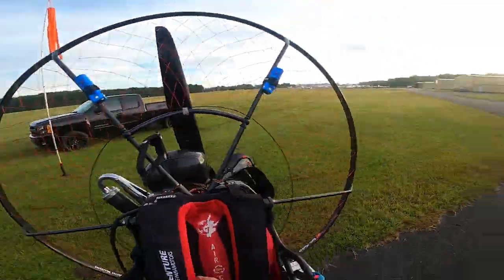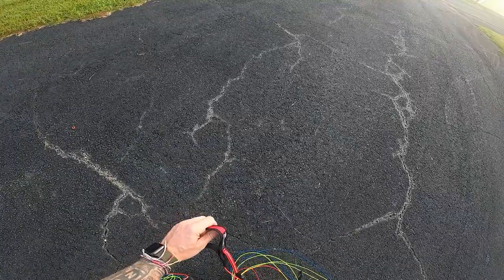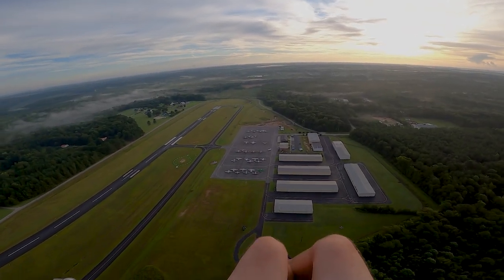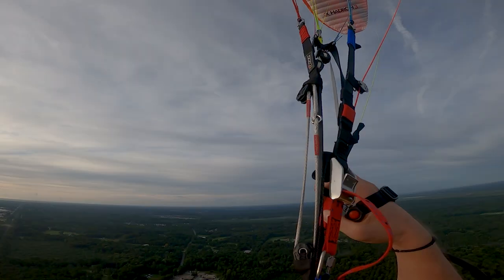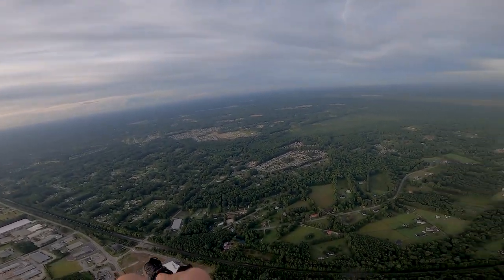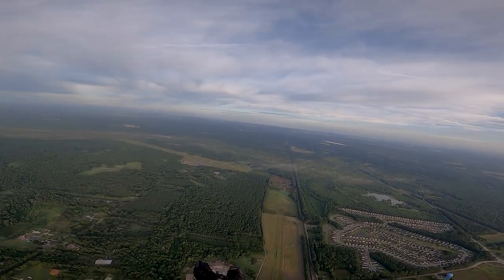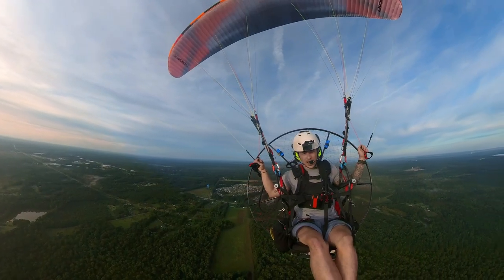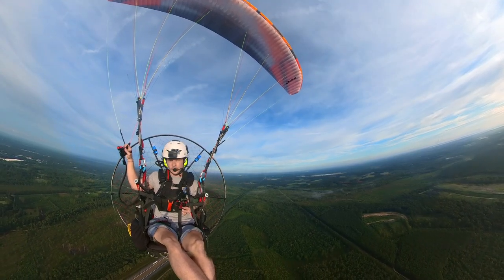Overloading a Cross Country Glider | 16m Hadron 3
0:00 Intro
1:23 Launch
4:00 Flight Testing
9:47 Blacked out for sec :-)
10:39 Exploring Down Low
14:17 Initial Thoughts
15:15 Speed Testing
16:44 Outro

Radio Chest Harness
GoPro Hero 8
Insta360 OneR
Sena I use for Coms
A Helmet
Ear Protection for Helmet
My Phone
2m Radio